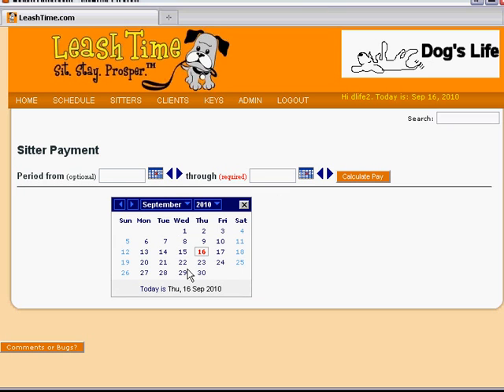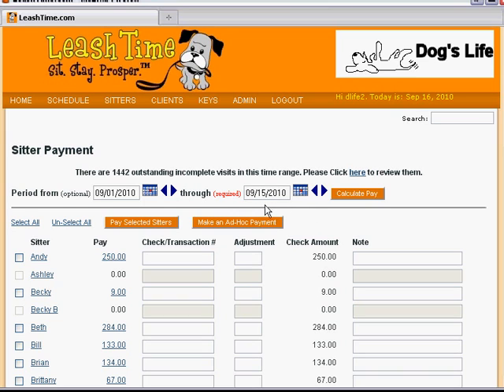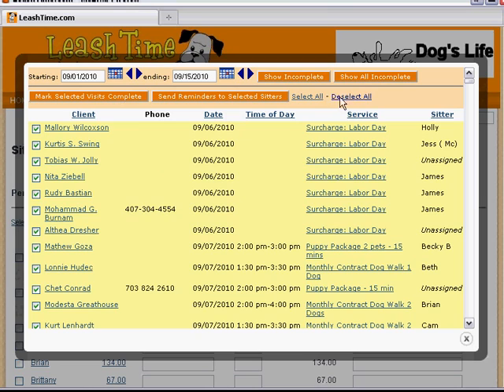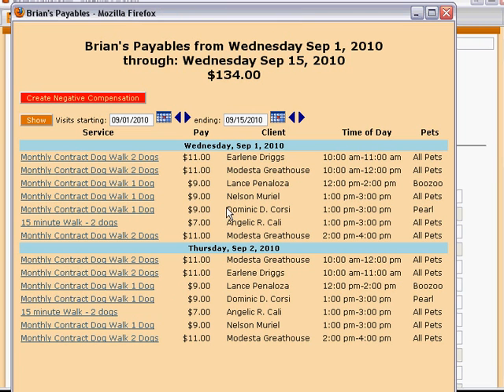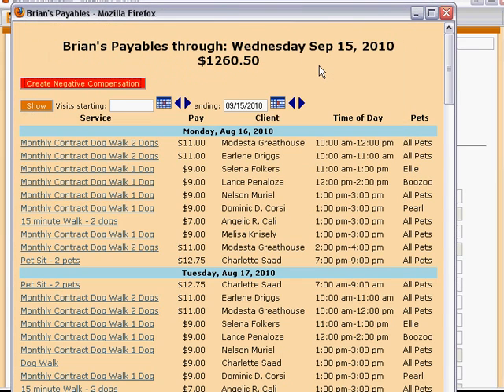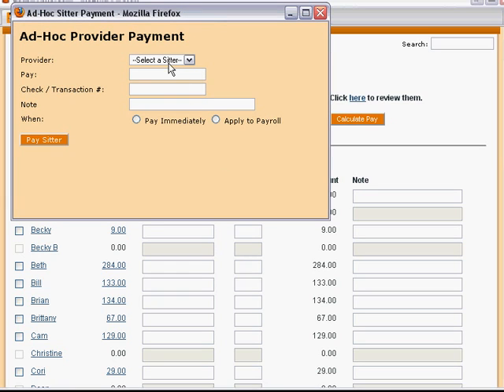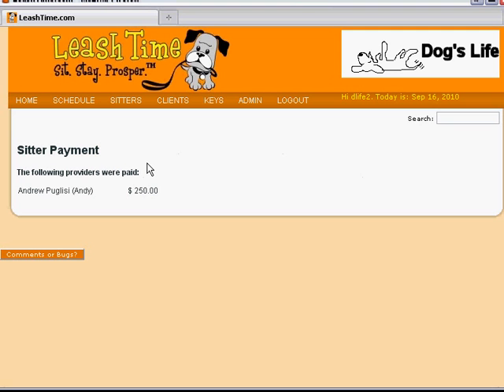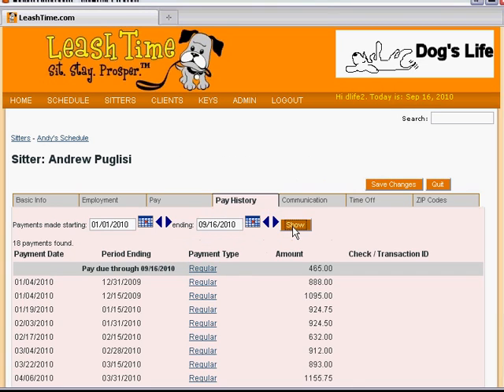How to Pay Sitters in LeashTime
How to pay your sitters in LeashTime